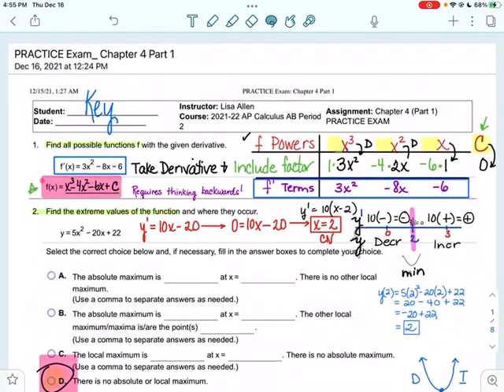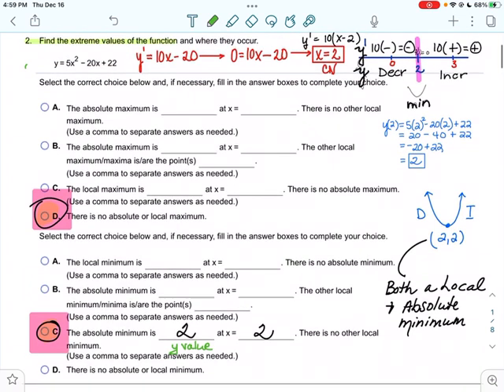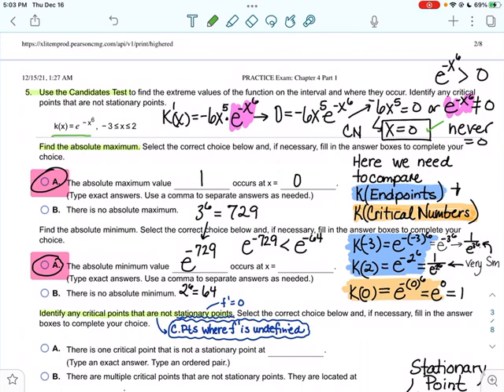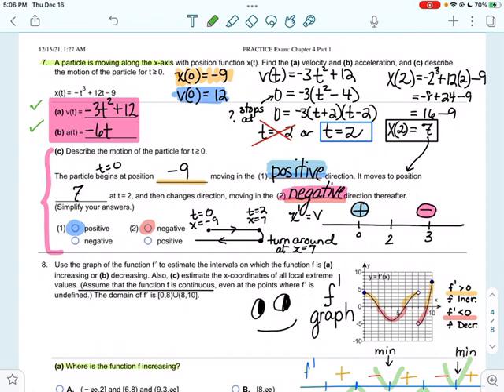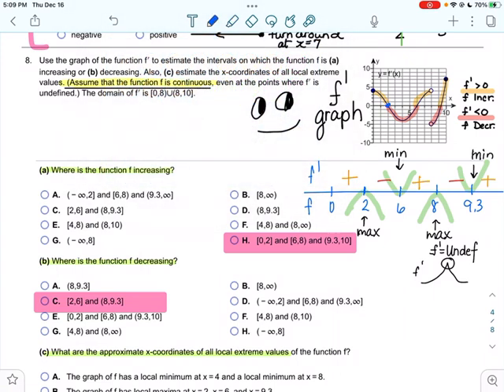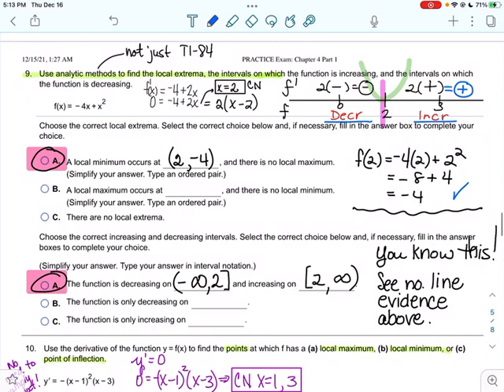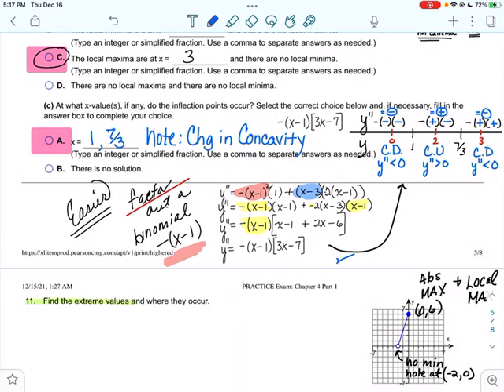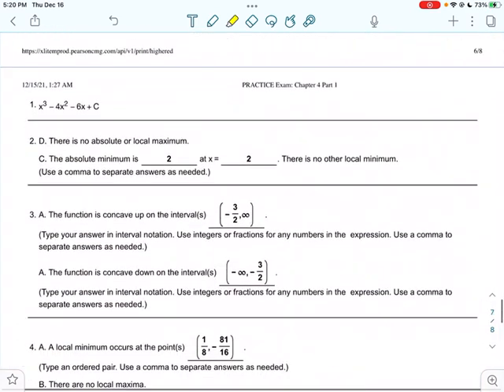CHAPTER 4 Practice Exam Part 1 SOLUTIONS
Videos for Calculus